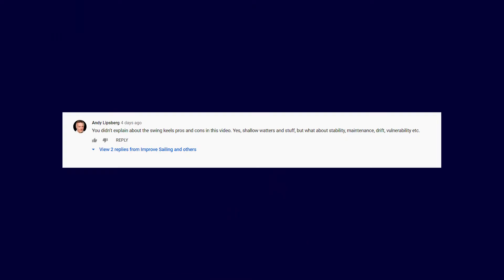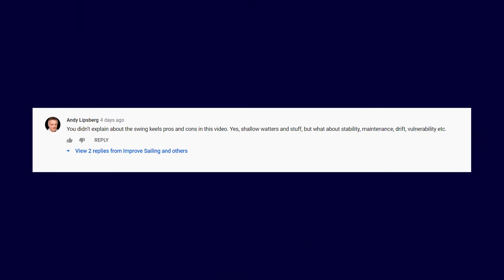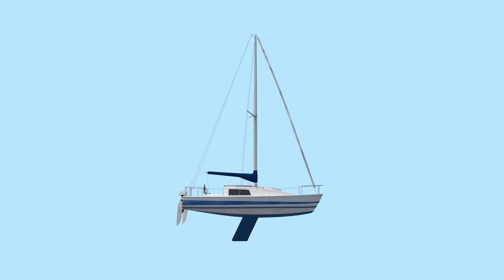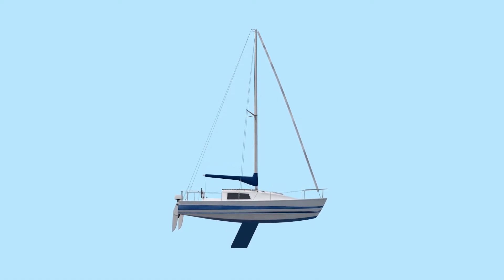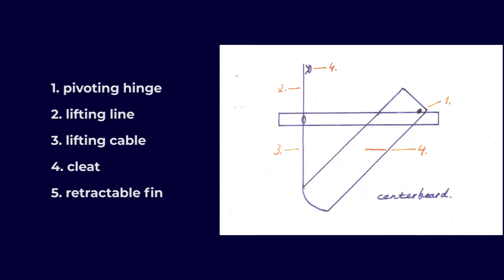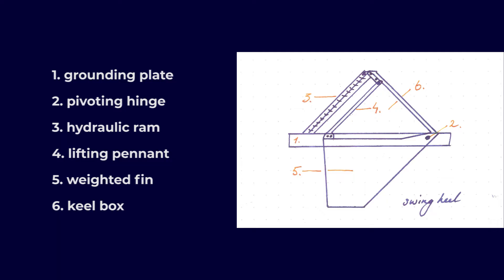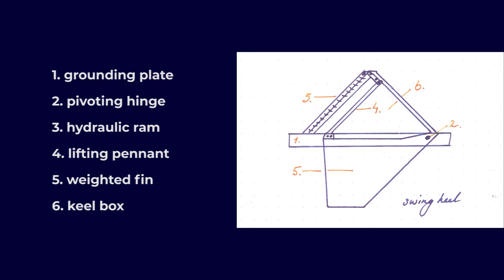Swing Keels and Centerboards: Pros and Cons Explained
Swing keels are the most versatile keels available, but it comes at a cost. Let's discuss those costs. I'll also show you two technical diagrams to explain the mechanism of both lifting keel designs, the swing keel and the centerboard (centreboard in the UK).

The main difference between the swing keel and centerboard is whether it's a weighted keel or not. The centerboard is unweighted and not as good at reducing heel. Both reduce slippage to leeward considerably.

Make your sailing dream a reality today with my eBook!

TIMESTAMPS:
0:00 Introduction
1:33 What is a swing keel?
1:59 The difference between swing keels and centerboards
3:33 Properties of swing keels
5:42 Properties of centerboards
6:42 Advantages of swing keels
10:12 Disadvantages of swing keels